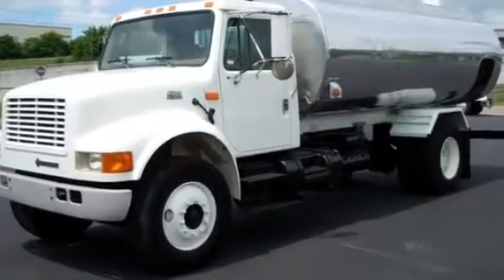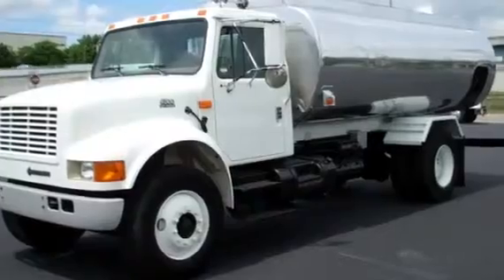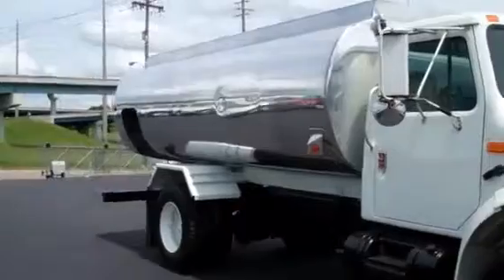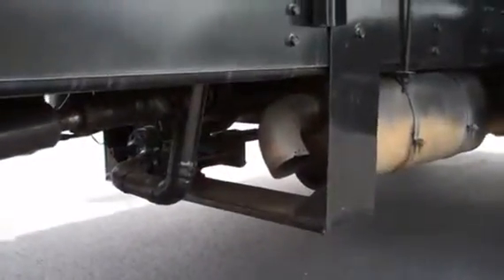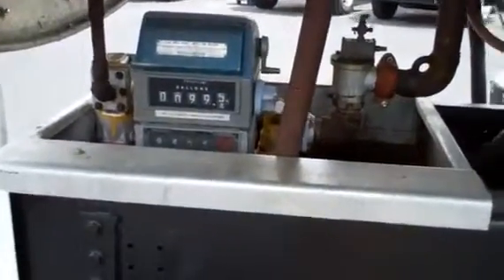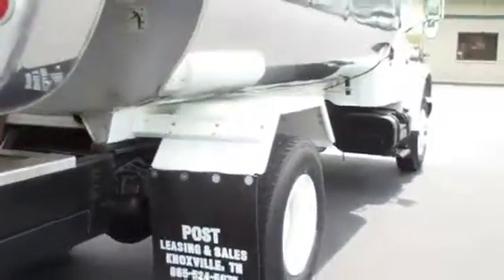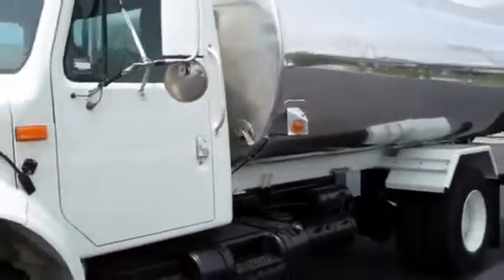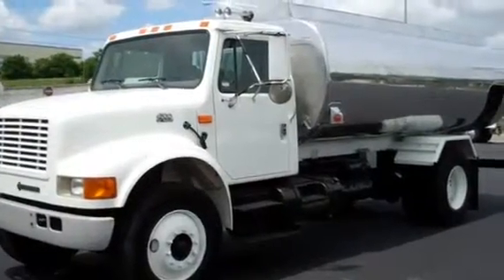2001 INTERNATIONAL 4700 For Sale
Category: Gasoline / Fuel